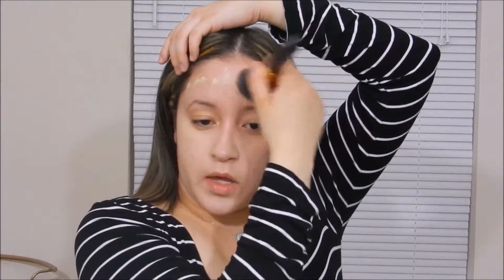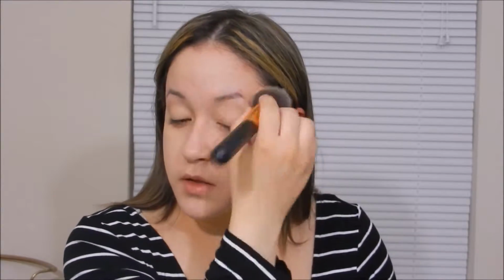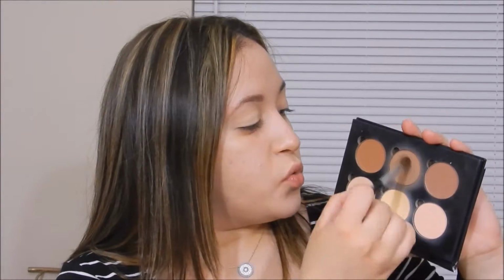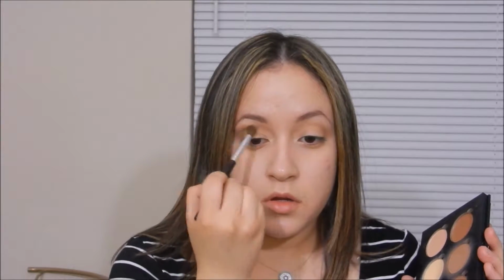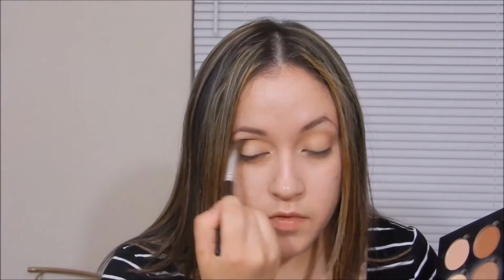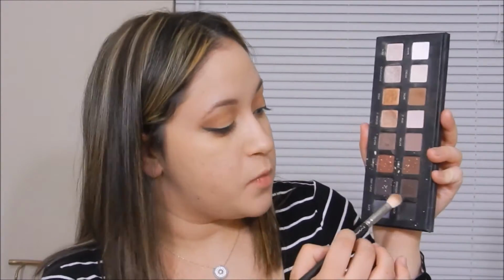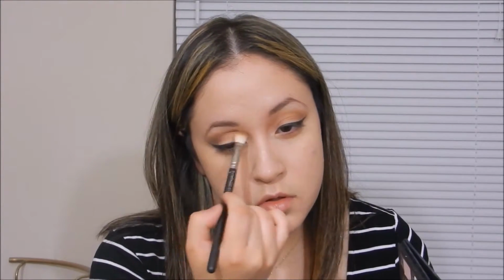Talk through tutorial Cat Eyes | Red Lips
Hello Lovely's! It's been SO LONG! but I'm finally back in full effect!